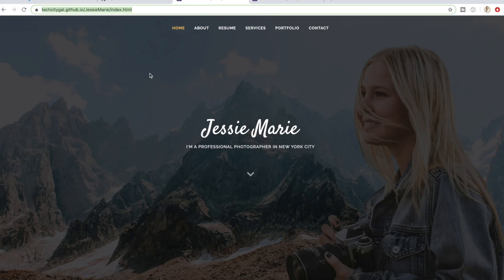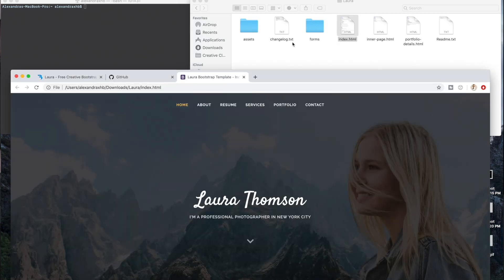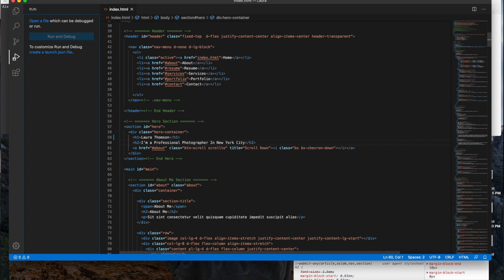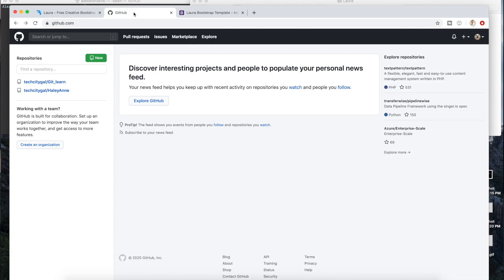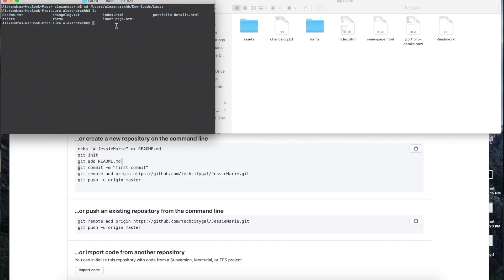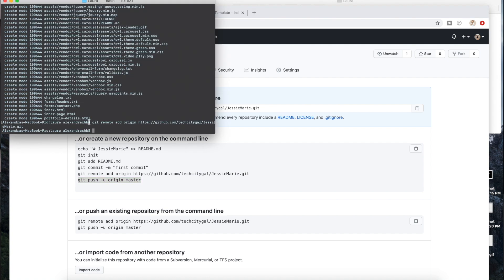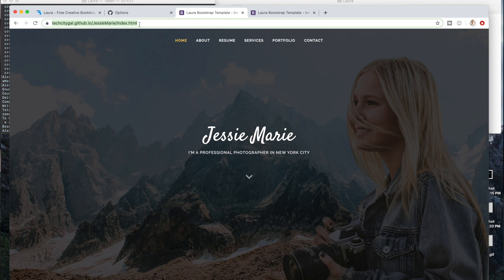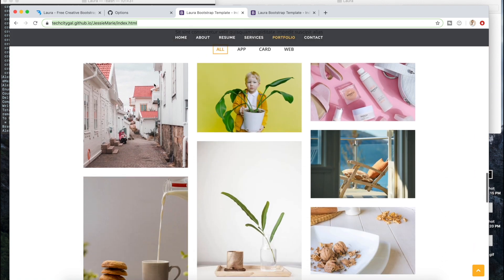How To Code a Website as a Beginner and Host Via Github for Free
In this video I show you how to create a website as a beginner and host via Github.
Etsy shop for printable daily planners